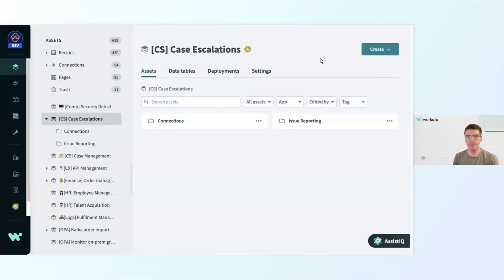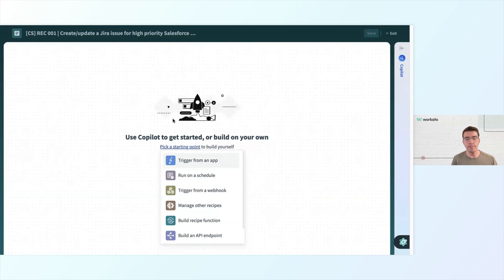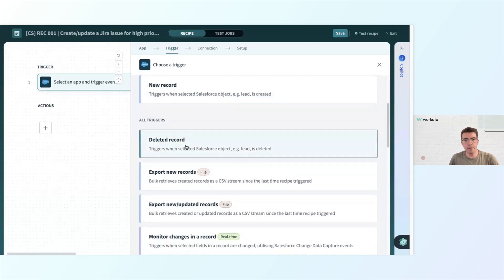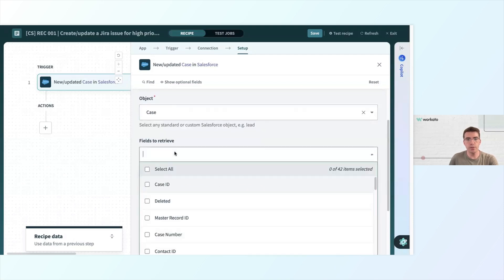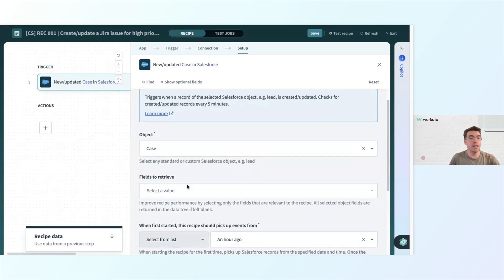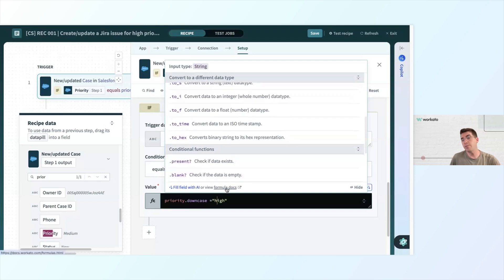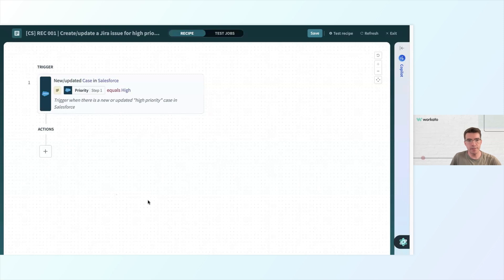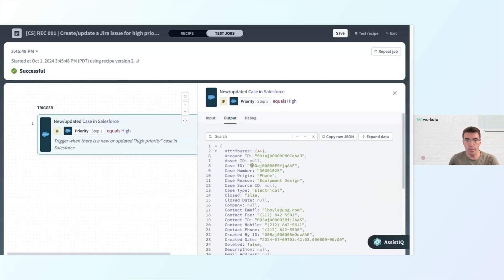Building your first recipe – Triggers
In this section, learn how to create your first recipe!

Like what you see? Register for our upcoming Product Hour webinars